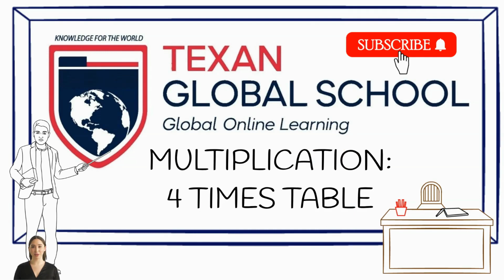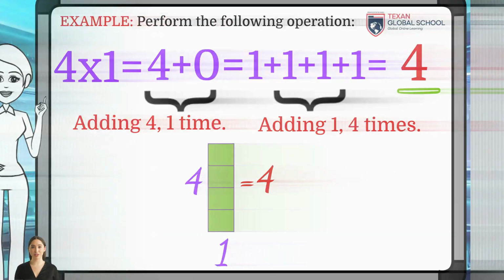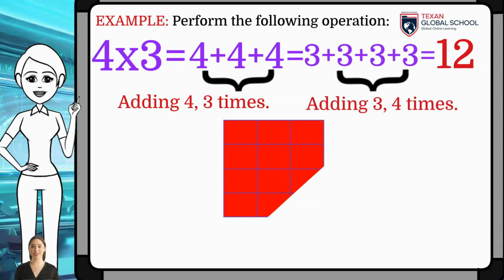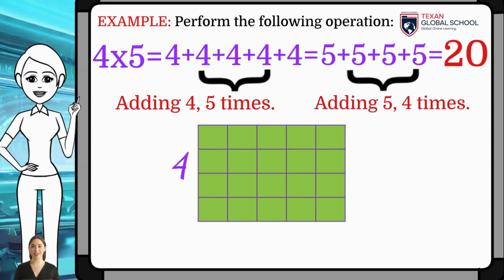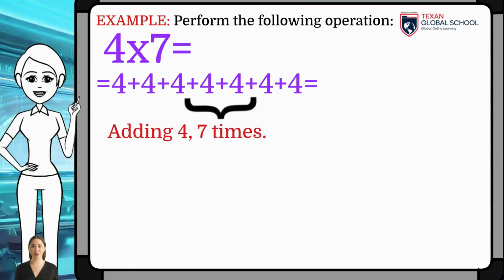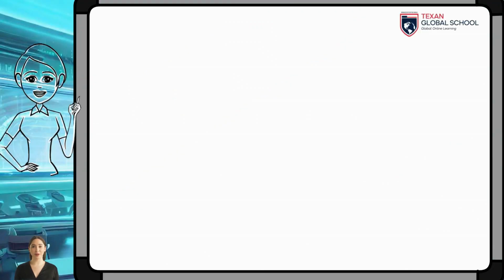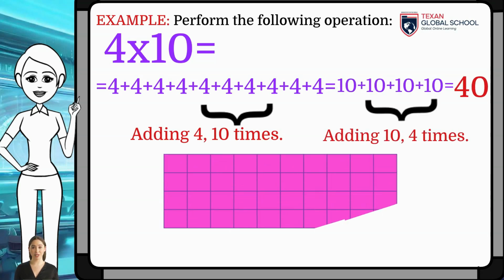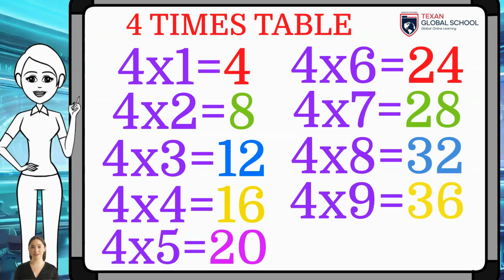Multiplication: 4 Times Table | Arithmetic | Mathematics